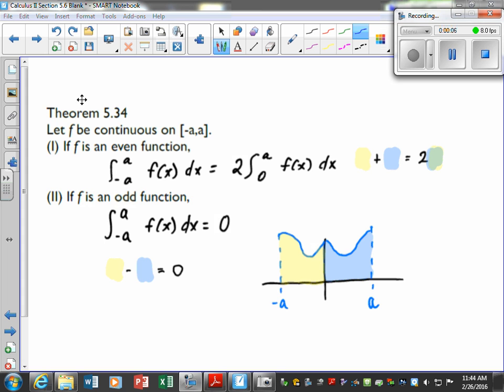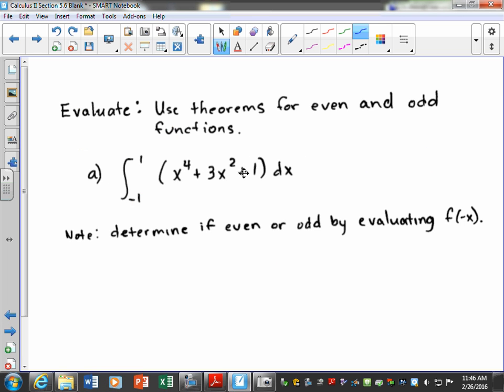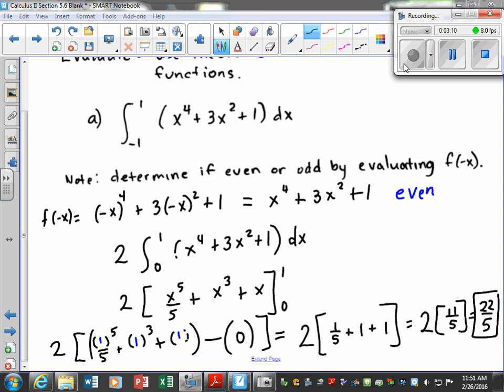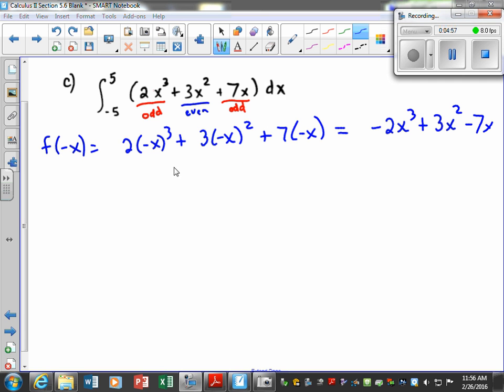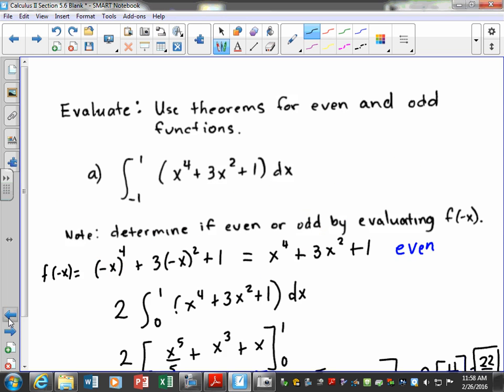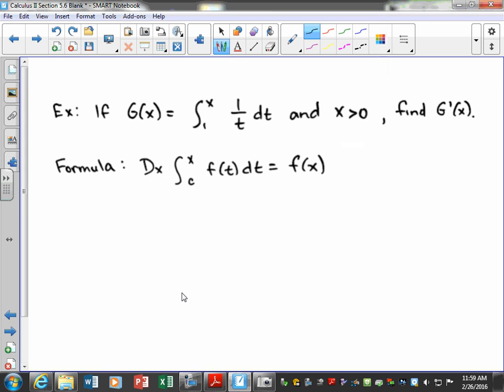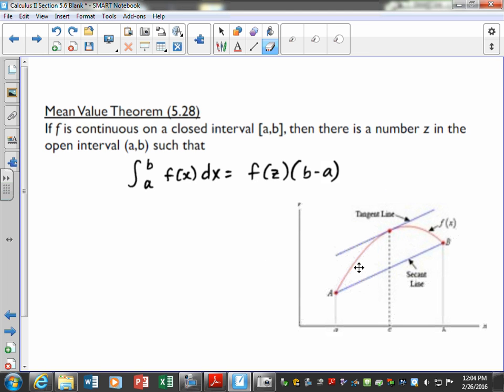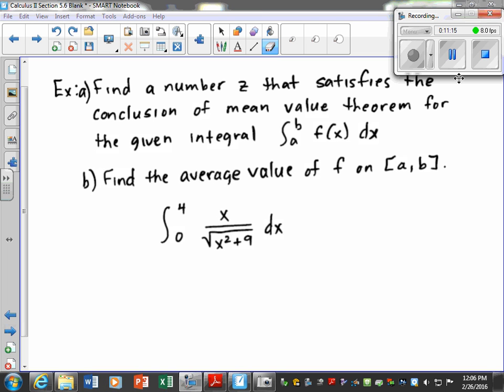Fund Thm of Calculus Part 4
Section 4.4 The Fundamental Theorem of Calculus (5.6)